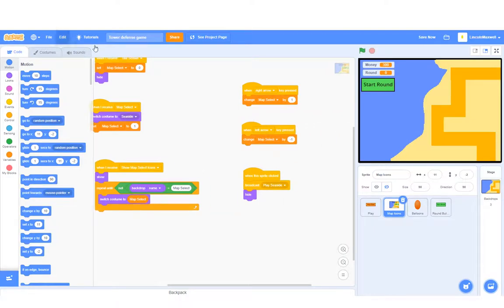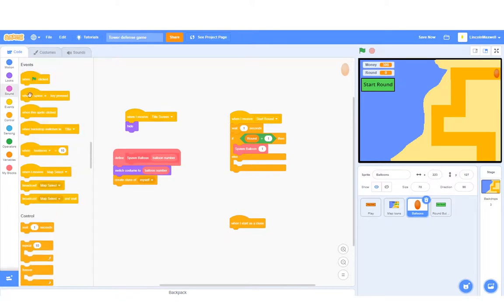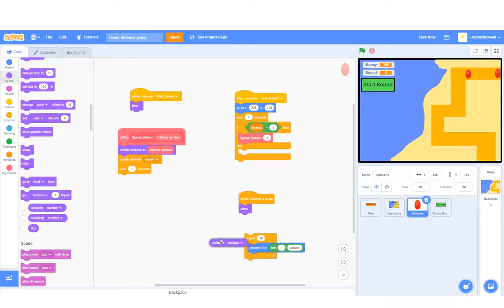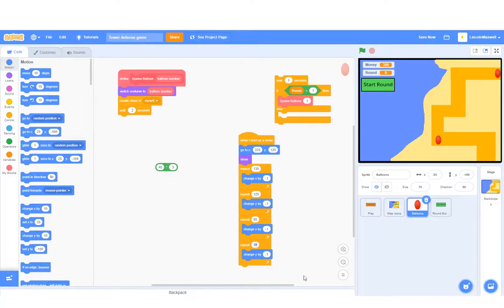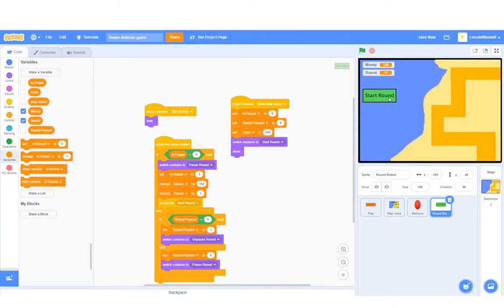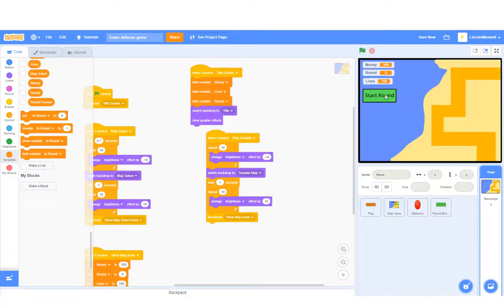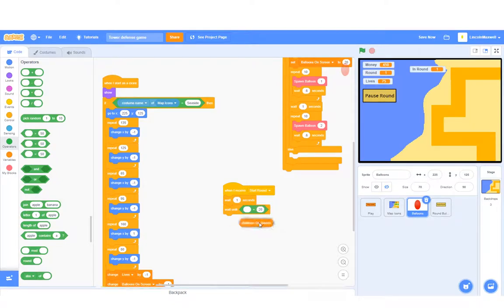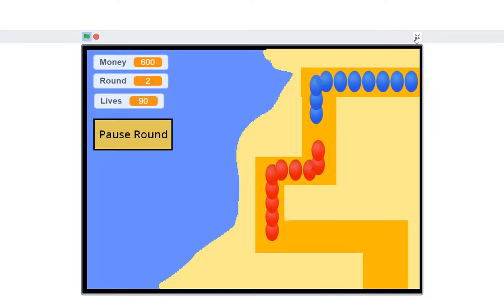Scratch Tower Defense Game: Balloons! (Part 4)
A little background information on my series: I was recently inspired by Damon Whitford's Man vs Balloon Scratch tower defense game, so I decided to create my own with different towers, maps, etc.

Welcome to my new Scratch series on How to make a scratch Tower Defense game. I hope you enjoy.

In part 4, we make to balloons go through the map and also make adjustments to the map selector.